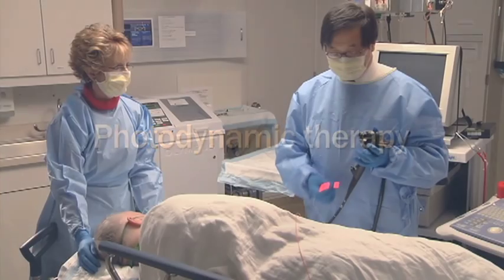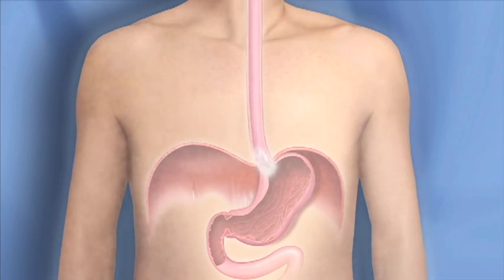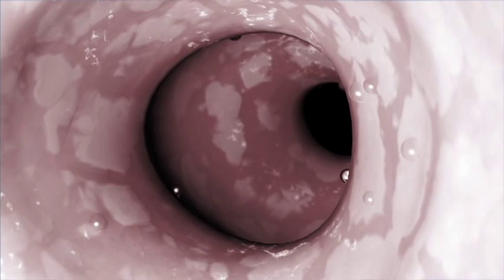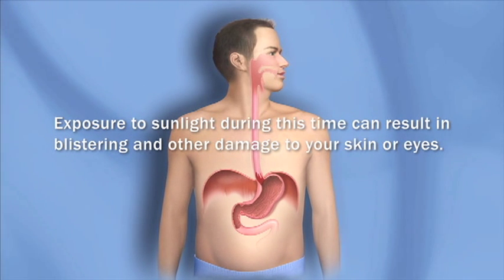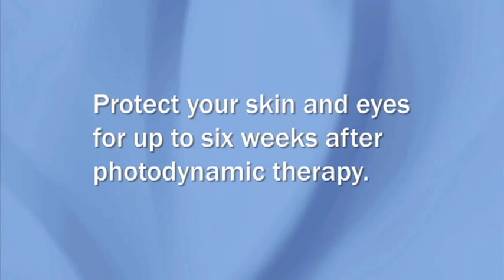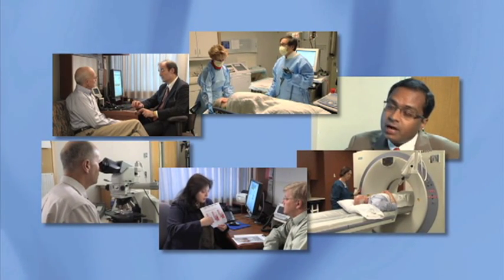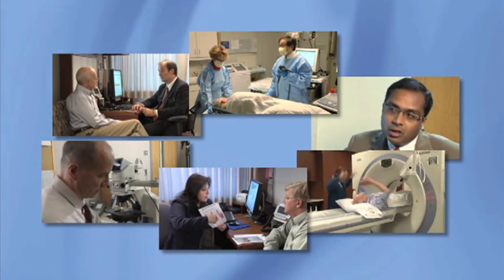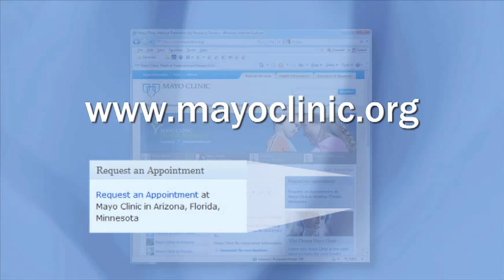Medical Treatment for Barretts Esophagus, Photodynamic Therapy - Mayo Clinic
Over time, Gastroesophageal Reflux Disease, or GERD, can lead to Barretts esophagus, dysplasia or even esophagus cancer (adenocarcinoma.)  This video shows how photodynamic therapy uses a laser to destroy abnormal cells in the esophagus.  Mayo Clinic has a very large team with an international reputation for its skill in diagnosing and treating reflux, Barretts esophagus and esophagus cancer.